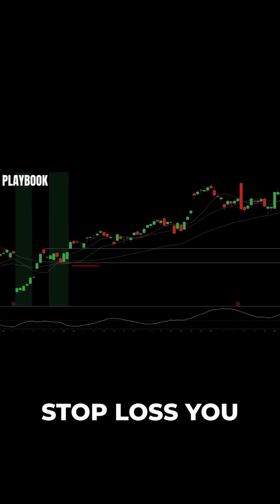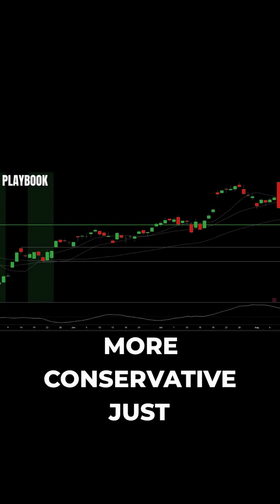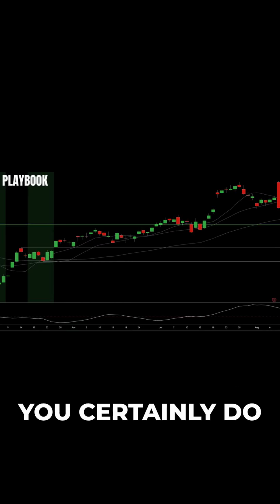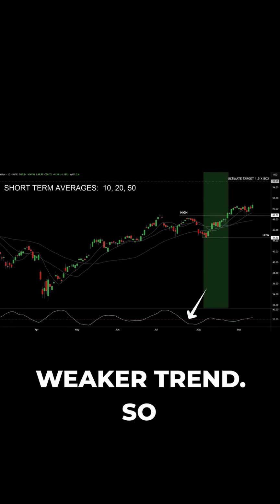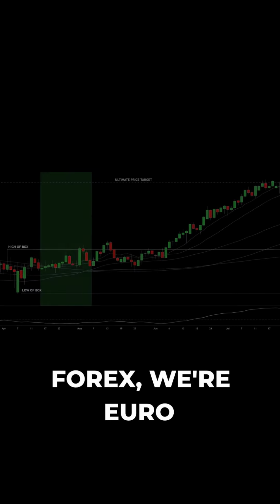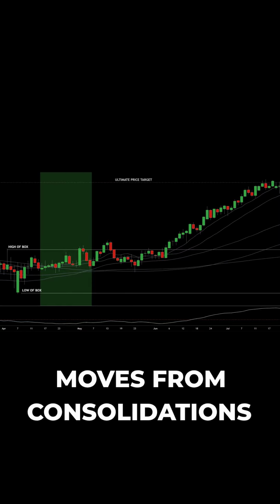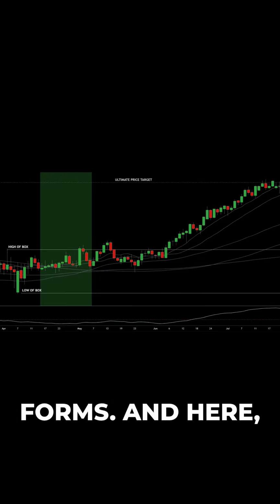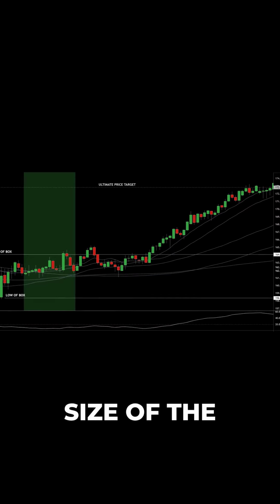Trading Playbook: Stop Loss, Targets, & Risk Management!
Tap into the untapped potential of SMA compression—an underrated signal that can change the way you trade. When several moving averages stack tightly together, the market is loading energy like a spring waiting to release. In this video, you’ll learn how to identify these setups early, confirm strength with ADX, and follow a structured game plan so you anticipate moves instead of reacting late. A must-watch for traders who want to capture powerful breakouts with sharp precision.